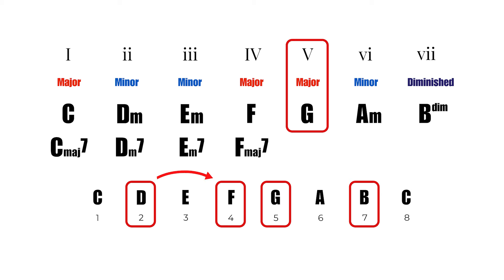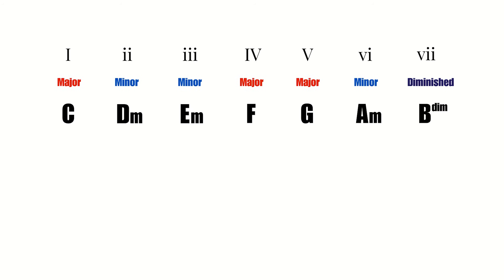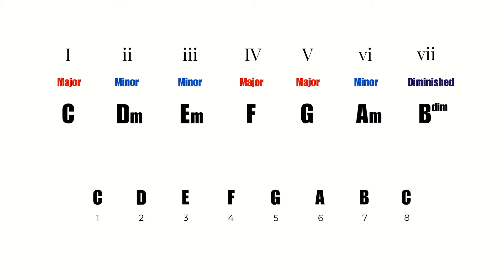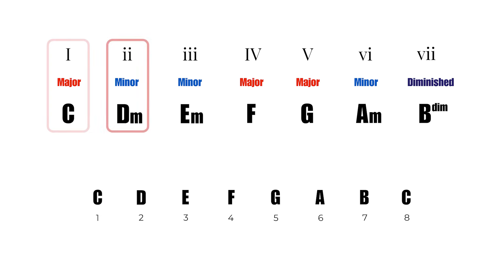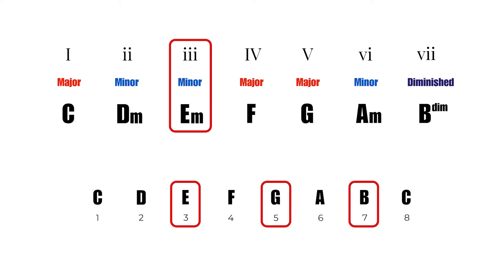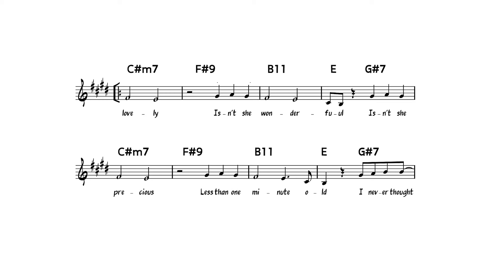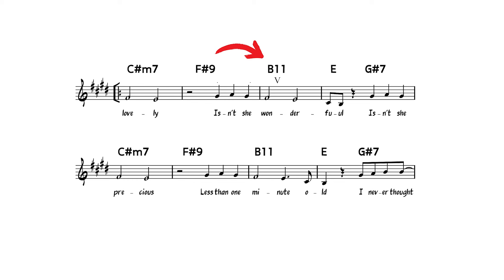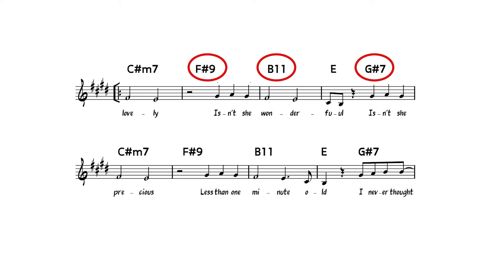The one chord EVERY SONGWRITER needs to know!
There is one chord that is more versatile and powerful than all the others and in this video we look at how it is constructed, how it sounds and more importantly, how you can use it in your next song!

👥 Join our thriving songwriting community and get access to monthly feedback, free workshops and professional songwriting resources

HTWS is Keppie Coutts, and Benny Romalis, two professional songwriters, performing artists and teachers with over 40 years of collective experience in the music industry.

We have studied and taught at some of the best contemporary music colleges in the world including Berklee College of Music, Sydney Conservatorium, the Australian College of the Arts, the Australian Institute of Music, the LA School of Songwriting and JMC Academy.

Our goal is to help people write better songs! Our experience, having worked with thousands of songwriters (many going on to find careers and success in music), is that your songwriting, like all things, can get better with meaningful and deliberate practice. Our intention is to share the skills, knowledge and ideas that we've had the privilege of gathering with others who embrace the art and craft of songwriting.